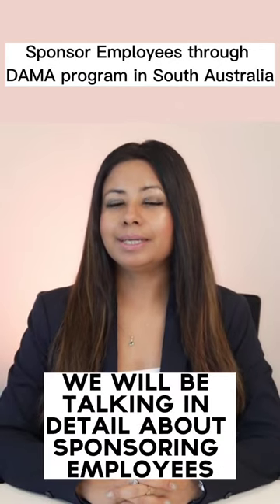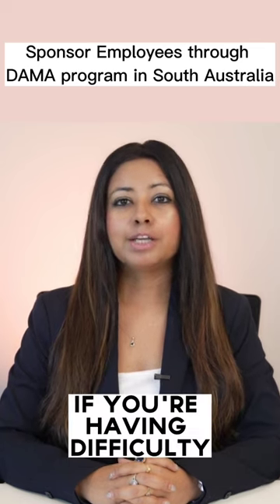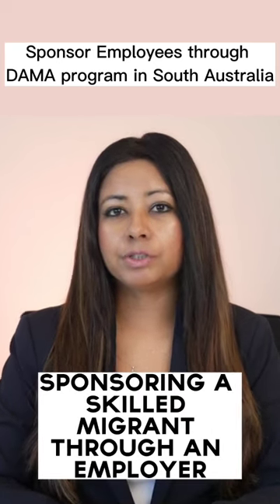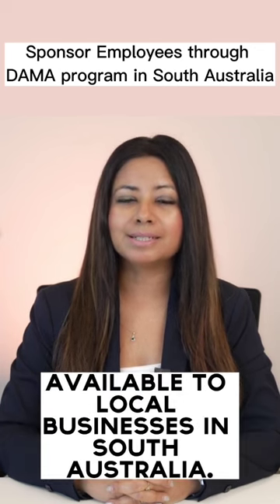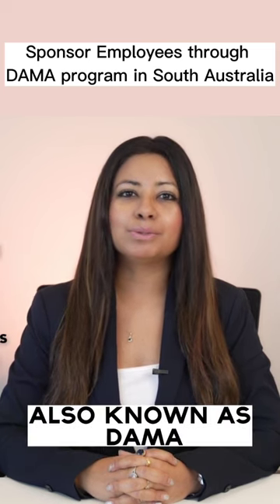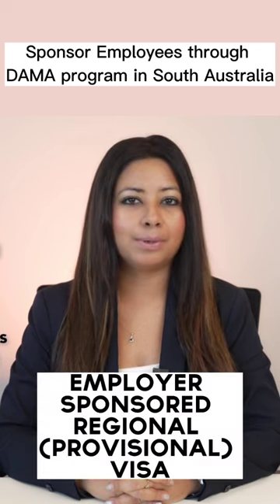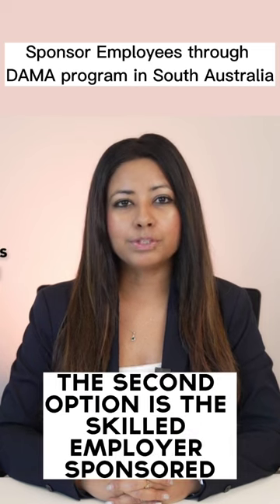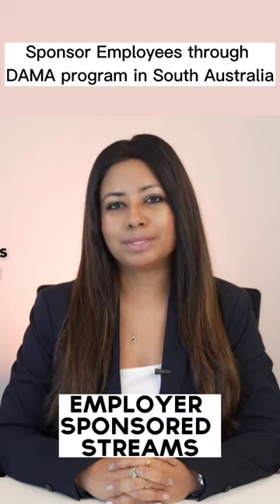Part 1- Sponsor Employees through DAMA Program in South Australia